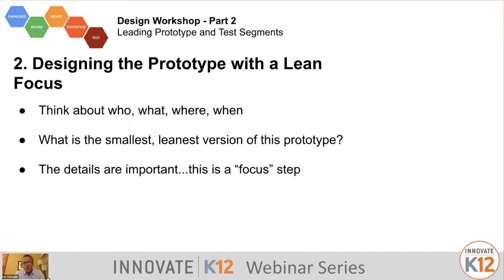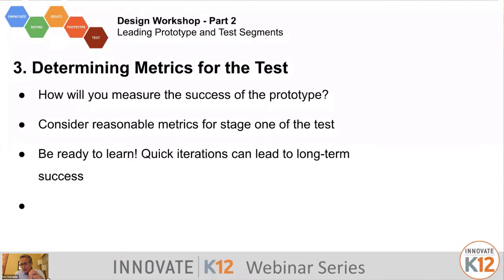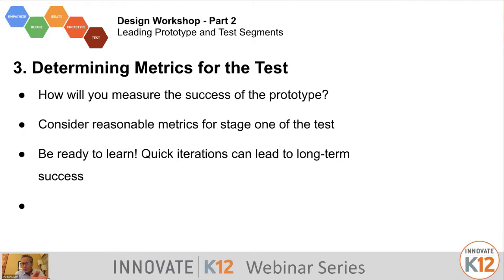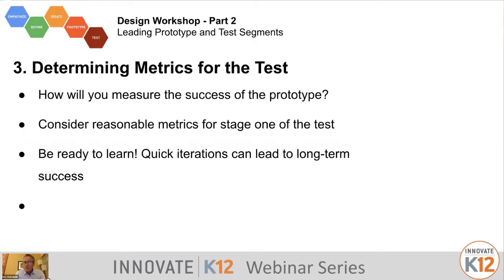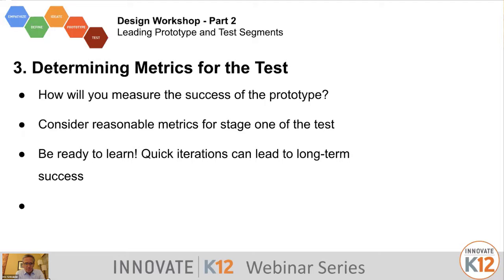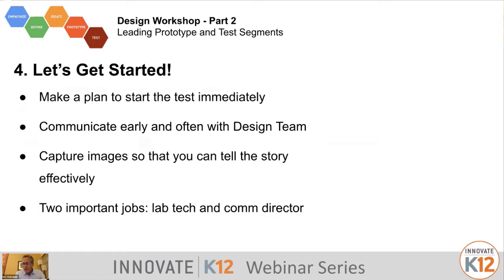Design Workshop - Part 2